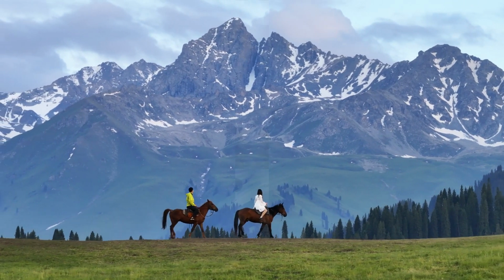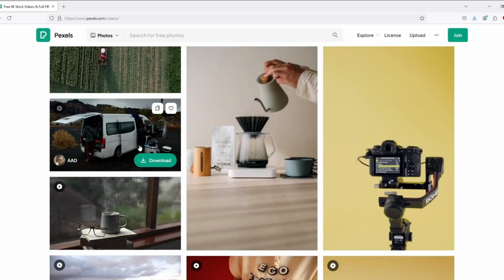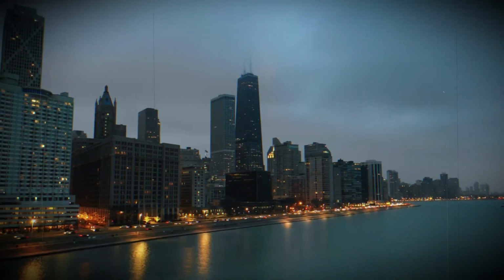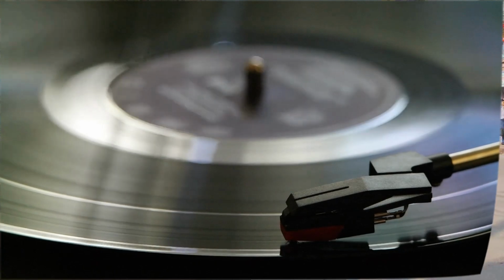Video making basics: 2. Shooting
In this part I describe shooting as part of a video making step. Note that this is just a quick video to guide you, but you should do some research of your own.